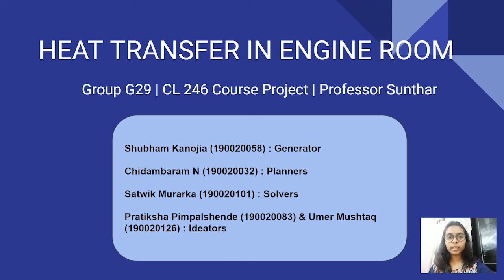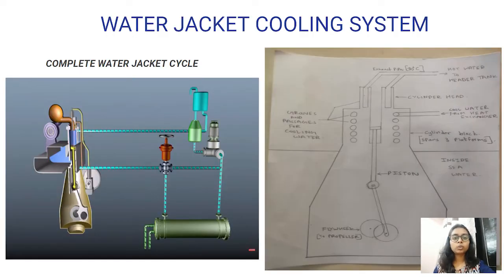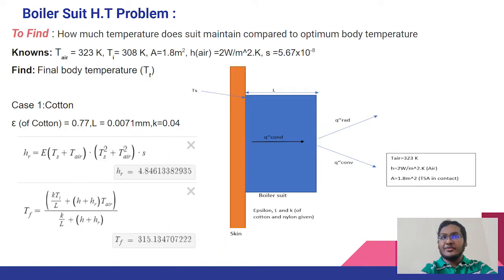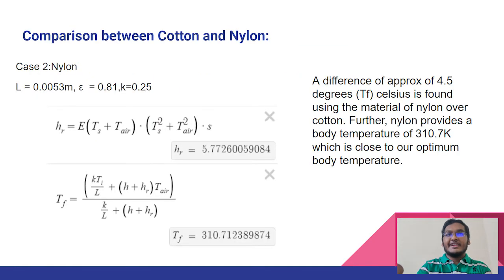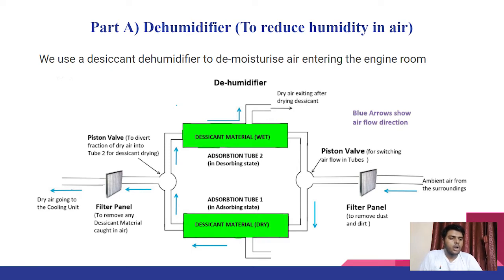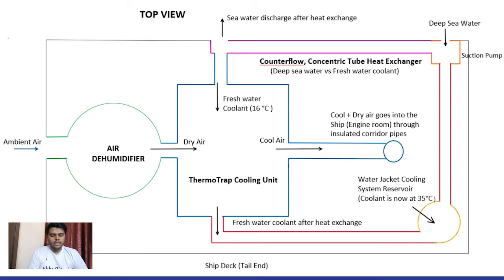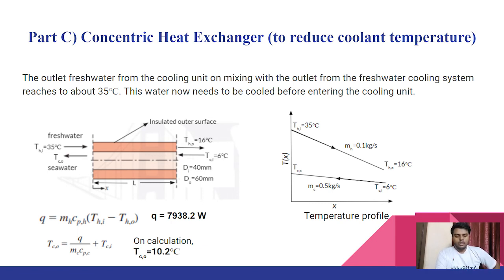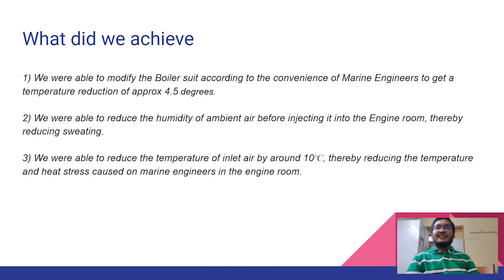G29: Thermotrap--controlled humidity ship engine rooms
Shubham Kanojia : Generator
Chidambaram N: Planners
Satwik Murarka : Solvers
Pratiksha Pimpalshende & Umer Mushtaq: Ideators